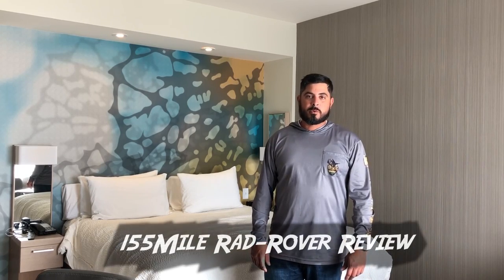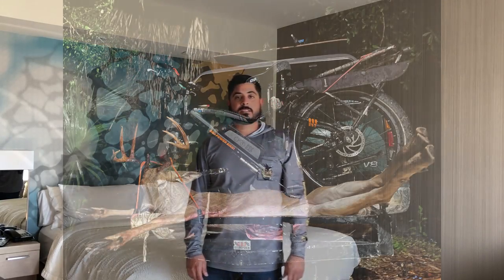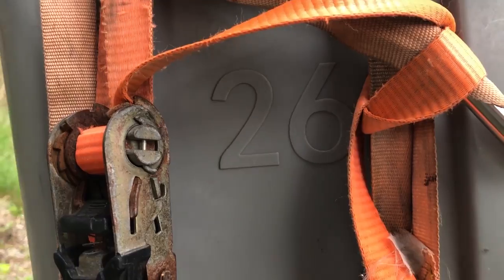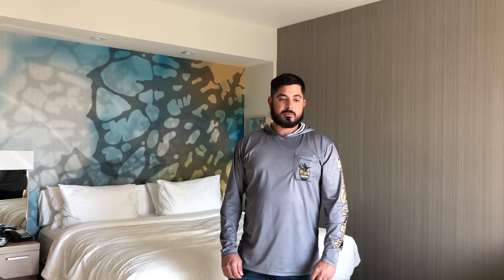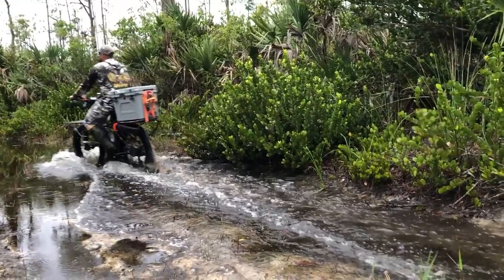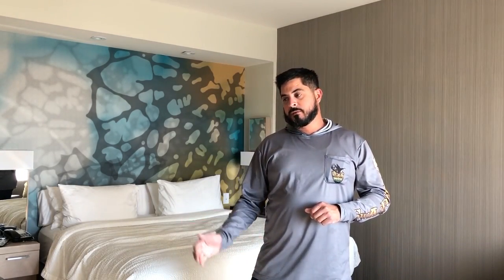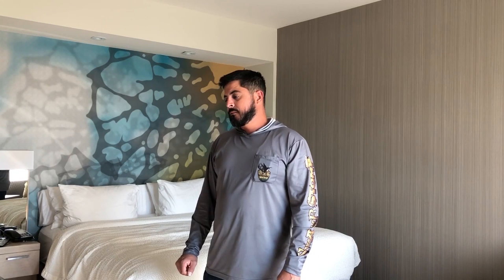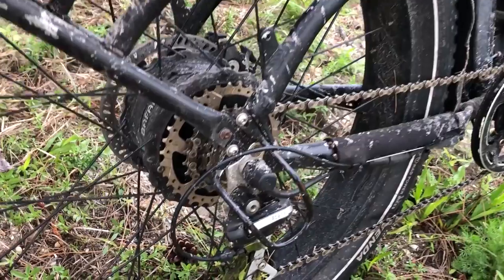Rad Rover Hunting Fat Tire E-Bike: 155 mile review (Swamp N Stomp ep. #46)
This is Danny's 2019 Rad Rover 155 Mile power bike review. This bike is used primarily for hunting deep in the Florida wild life management areas. Danny has gone through mud, water and brush while being loaded up with gear. The main competitors for this bike are the Rambo and QuietKat but the Rad Rover is by far the most economic option. We use our electric fat tire bikes to hunt for deer, hog, turkey, and other small game on Florida public land and WMAs. See how Danny is liking this bike after 155 Miles!